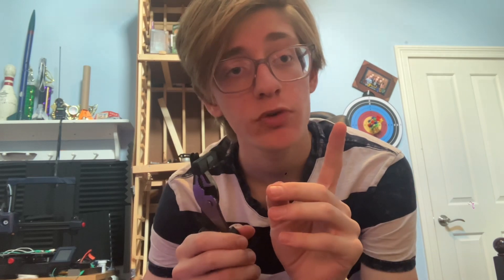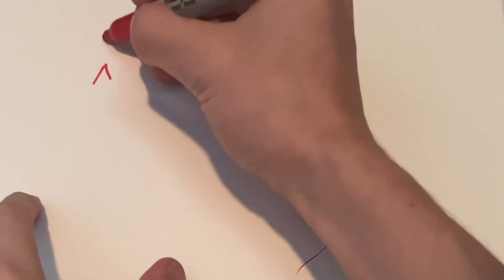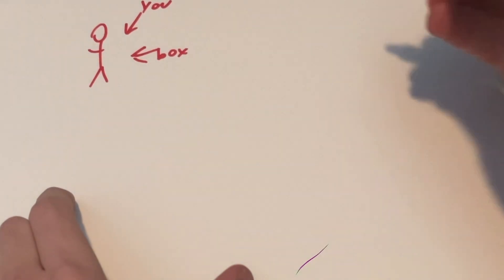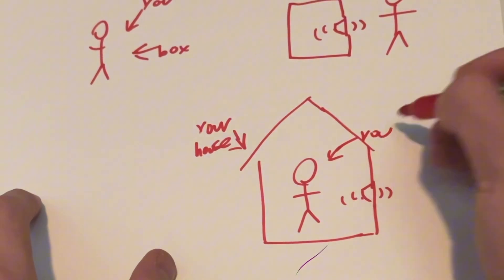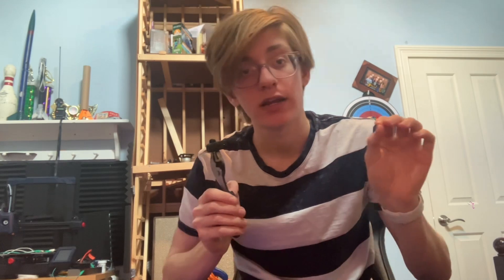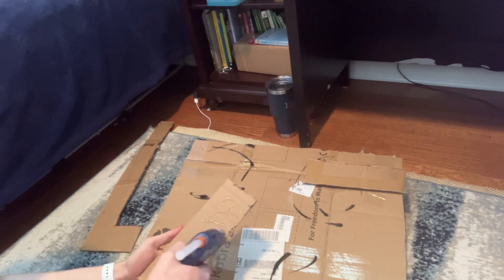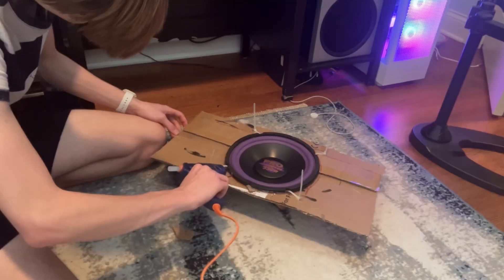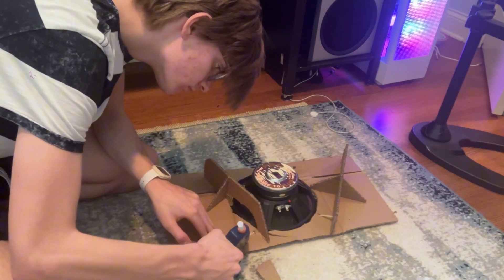I made an INFINITE BAFFLE subwoofer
It would have kicked harder without a $10 speaker